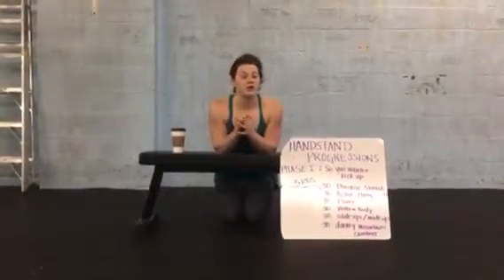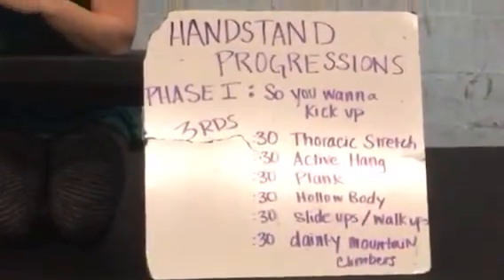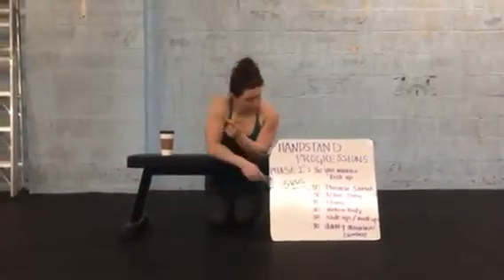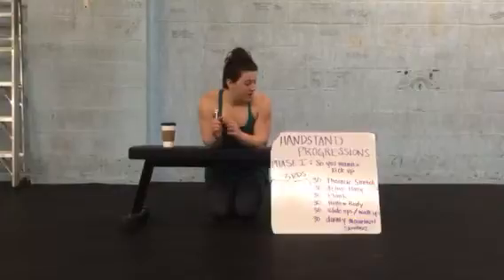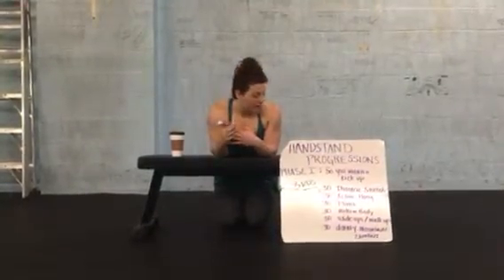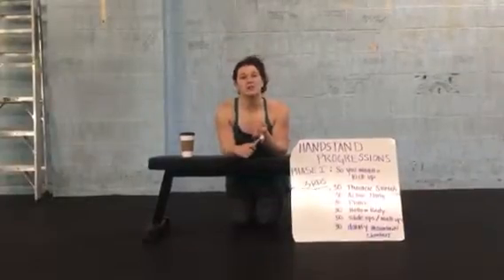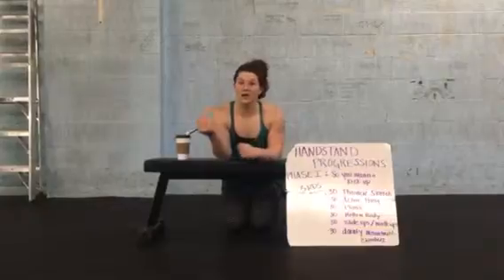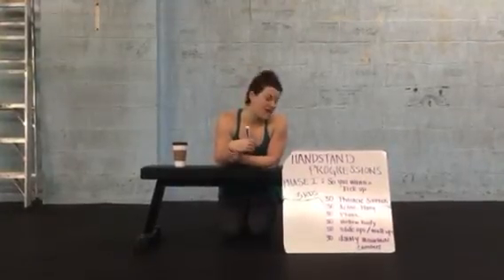Handstand Progression: Phase 1